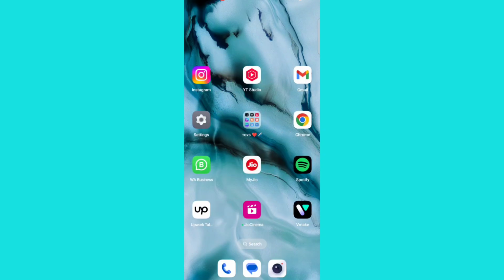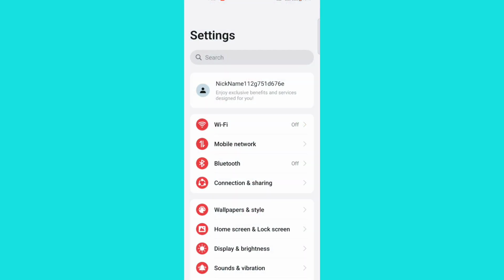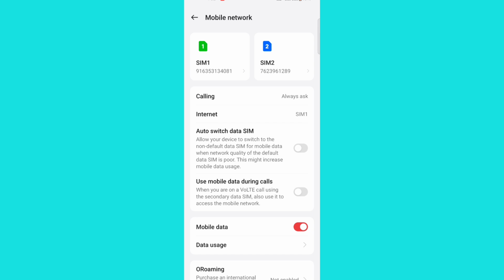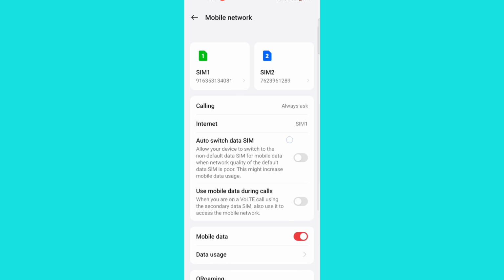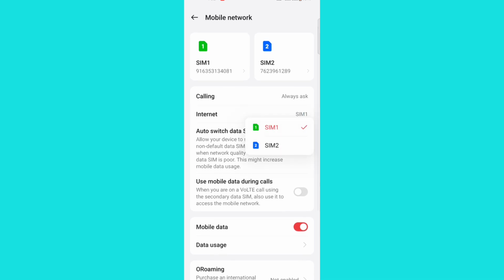How To switch Mobile Network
SEO Description:
Learn how to switch mobile networks on your phone easily with this step-by-step guide. Find out how to change your mobile network and connect to the best available network for faster connectivity.